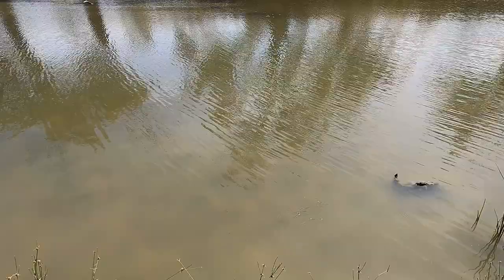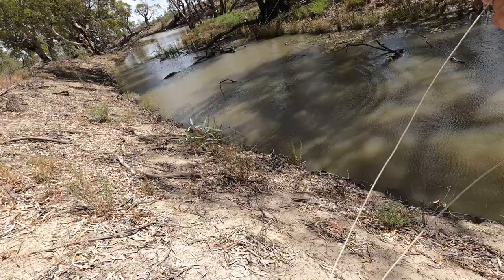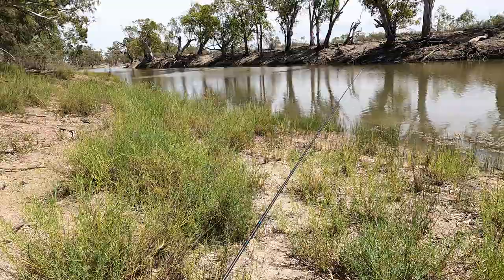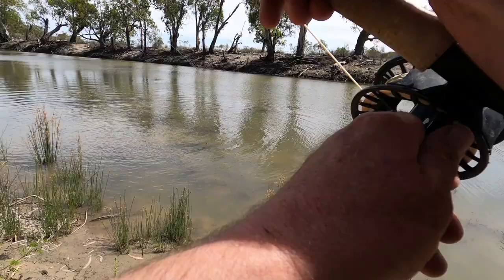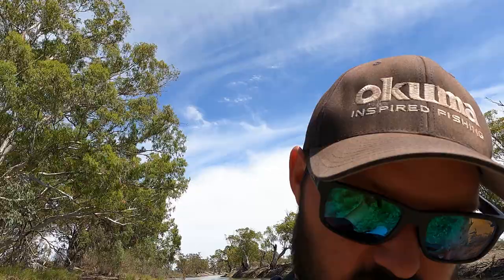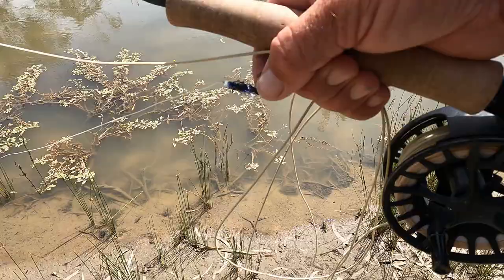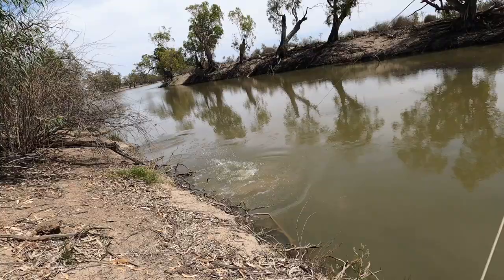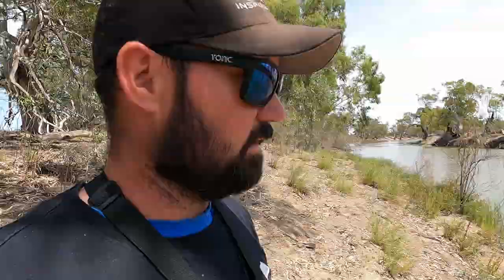Fly Fishing For Carp | Walking the banks | The Full Scale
In this The Full Scale Fishing Adventures video, Lubin is walking the banks of a river in the Murray Darling basing with his fly rod sight casting to big cruising carp. Lubin explains how to find and get the carp to bite while landing several big fish with the fly rod. If you want some tips and techniques for fly fishing for carp then this video is a must-watch @thefullscale-fishingadvent2917